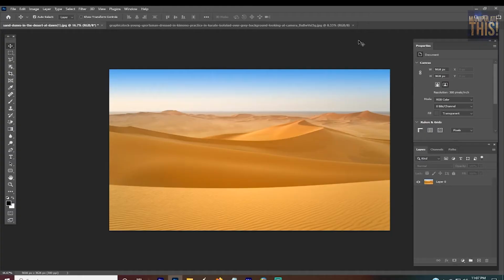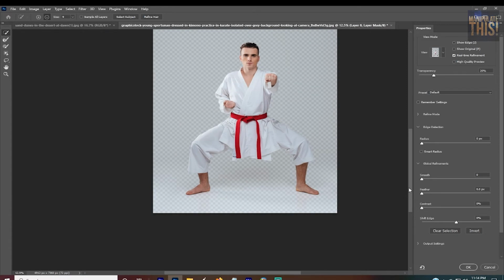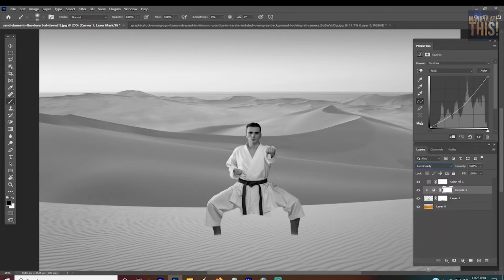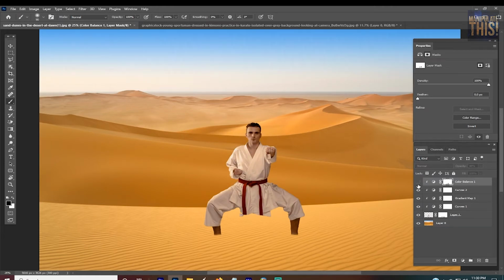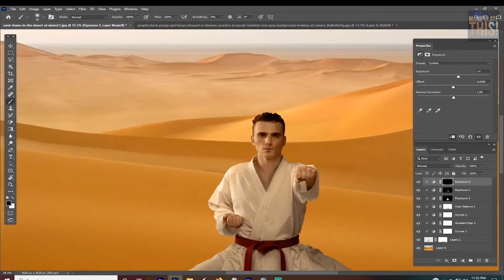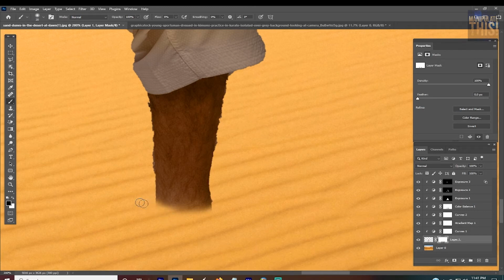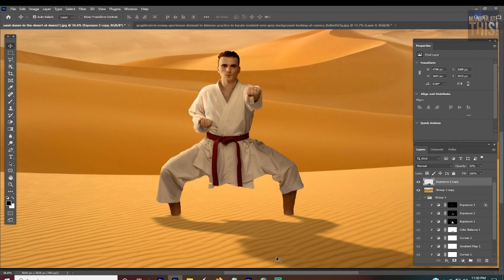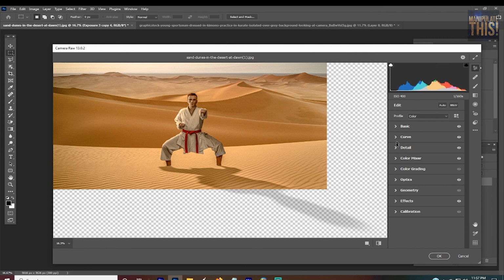Learn Photoshop: Matching ANY Subject To ANY Scene [Photoshop Tutorial] 2020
Today, I wanted to cover a neat in-depth tutorial on how to take just about ANY subject and be able to blend them into the background image. Works with really just about any subject and background you apply this to.

The beautiful thing about photoshop is there's more than one way to do things and today's method is going through my chain of events to get to the final result. We start by matching the luminosity, and then the coloring. Then, we add in our shadows and highlights, followed by a shadow that matches where the light is being cast in the composite.

Finally, I pull out some of my own color grading with the Camera Raw Filter. One of my favorite ways to color grade an image. The end result, (while sloppy because i rushed through to show you the potential) reminds me very much something you'd see for a Netflix poster or something. Atleast the subject is well blended! Use these techniques!